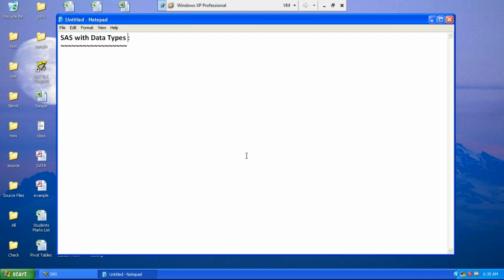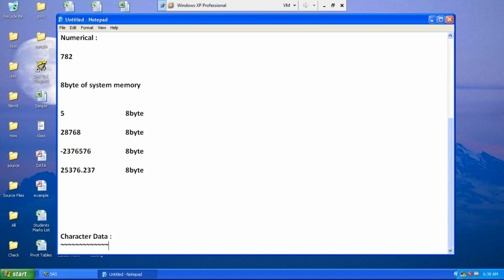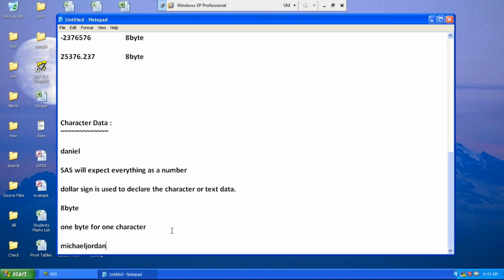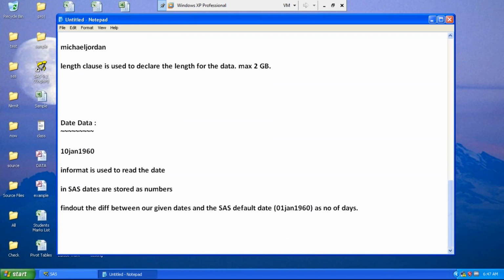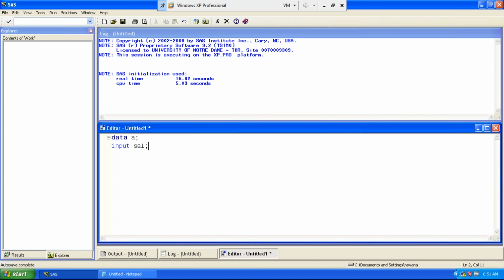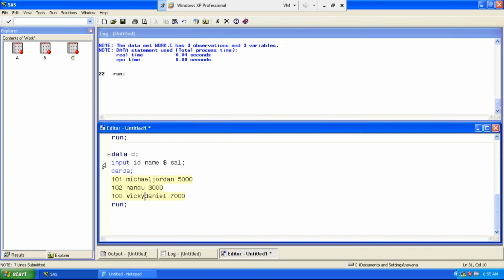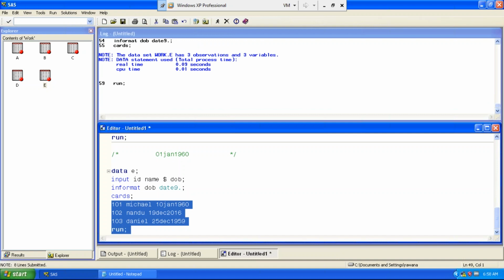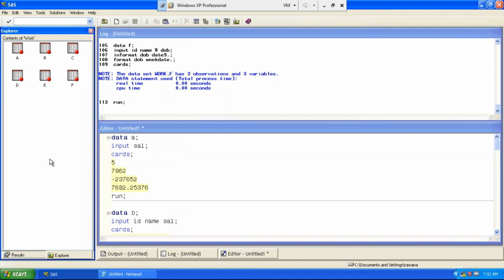SAS With Data Types | SAS Online training for Beginners| Industry Experts | PROITKEYS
SAS Course is designed to provide knowledge and skills to become a successful Analytics professional. It starts with the fundamental concepts of rules of SAS as a Language to an introduction to advanced SAS topics like SAS Macros.

This course is designed for professionals who want to learn widely acceptable data mining and exploration tools and techniques, and wish to build a booming career around analytics. The course is ideal for:
1. Analytics professionals who are keen to migrate to  advanced analytics

2. BI /ETL/DW professionals who want to start exploring data to eventually become data scientist

3. Project Managers to help build hands-on SAS knowledge, and to become a SME via analytics

4. Testing professionals to move towards creative aspects of data analytics

5. Mainframe professionals

6. Software developers and architects

7. Graduates aiming to build a career in Big Data as a foundational step

SAS training certifies you as an ‘in demand’ SAS professional, to help you grab top paying analytics job titles with hands-on skills and expertise around data mining and management concepts.
SAS is the primary analytics tool  used by some of the largest KPOs, Banks like American Express, Barclays etc., financial services irms like GE Money, KPOs like Genpact, TCS etc., telecom companies like Verizon (USA), consulting companies like Accenture, KPMG etc use the tool effectively.